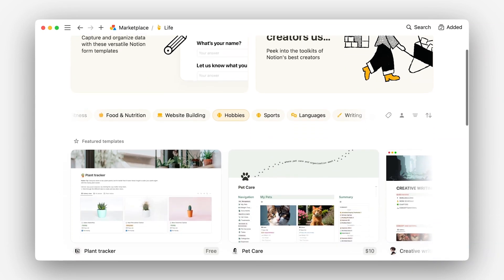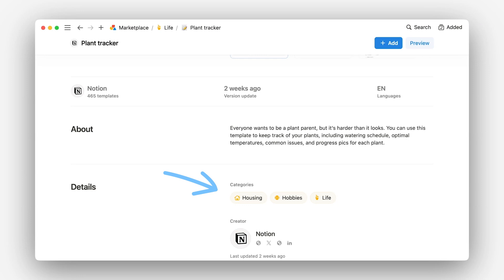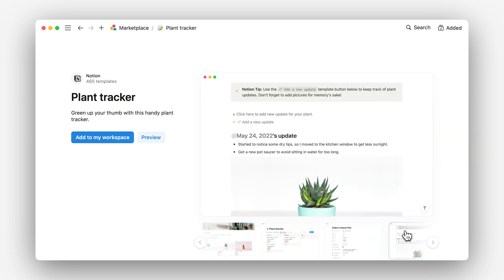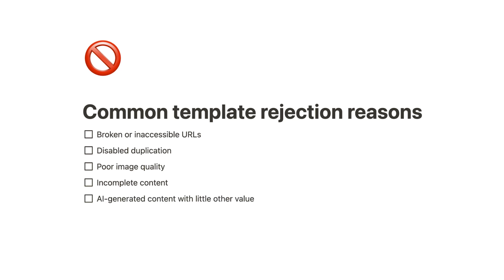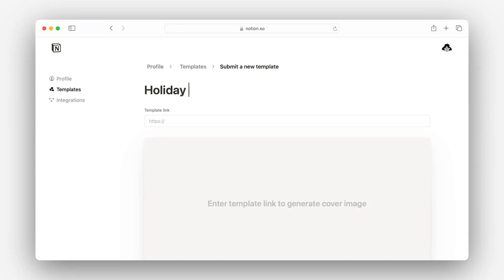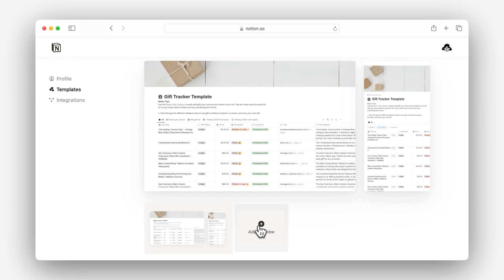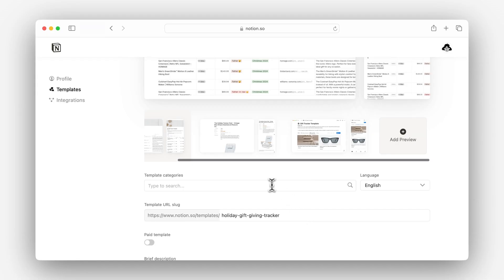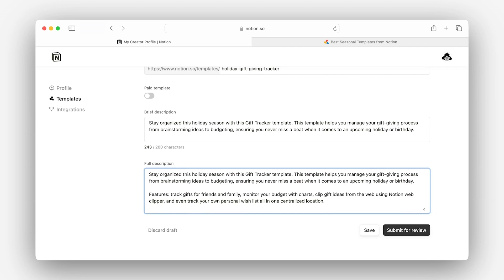Listing a template on Notion's Marketplace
Getting started with templates and Notion Marketplace (part 3 of 7). Learn how to create a template listing in Marketplace to entice potential users.